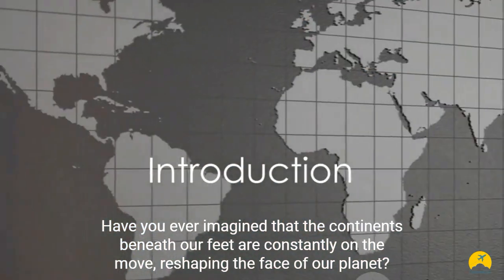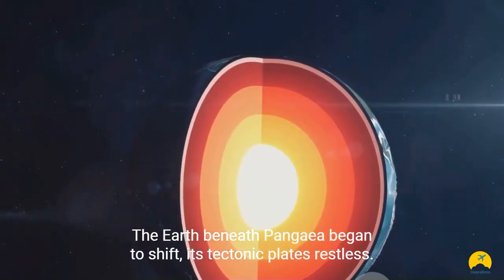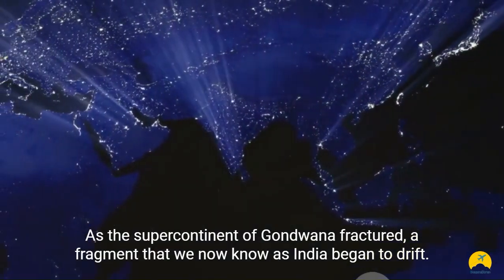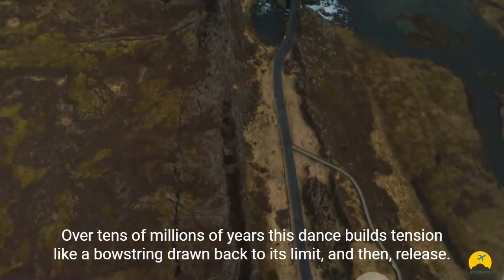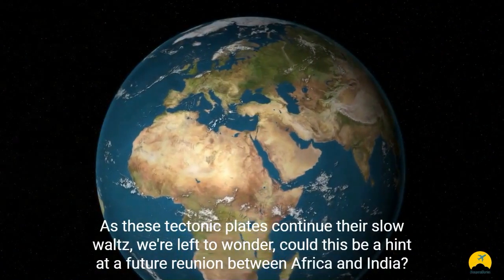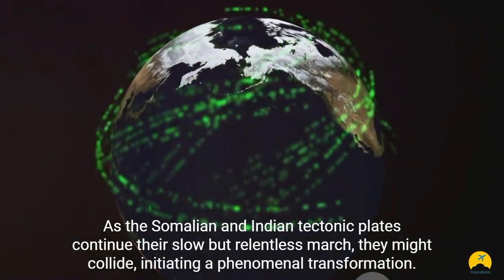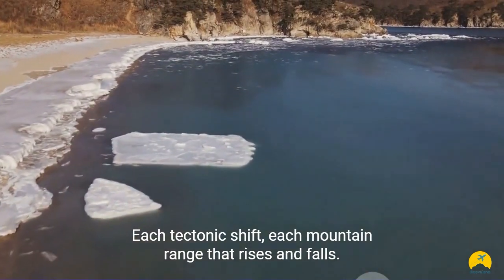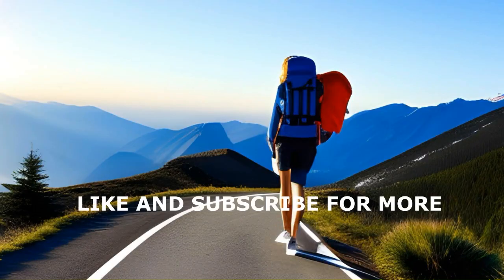It's Finally Happening! Africa Is Splitting Into Two Continents | Will East Africa Merge With India?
In this captivating video, we delve into the enthralling geological journey of Africa and India. Join us as we uncover the secrets behind their separation millions of years ago, and explore the possibility of their reunion in the future. From tectonic plate movements to the birth of mountain ranges, get ready to discover the fascinating forces that have shaped the continents we know today. Don't miss out on this educational and enlightening adventure!

OUTLINE:

00:00:00 Introduction
00:00:31 The Ancient Supercontinent
00:01:22 Shaping the World
00:02:15 From Africa to Asia
00:03:16 Earth's Tallest Mountains
00:04:10 The East African Rift System
00:05:00 Africa and India
00:05:54 Impact on Earth's Geography and Landscape
00:06:55 Philosophical Reflections on Continuity
00:07:57 Conclusion and Call to Action
00:08:33 End Sting